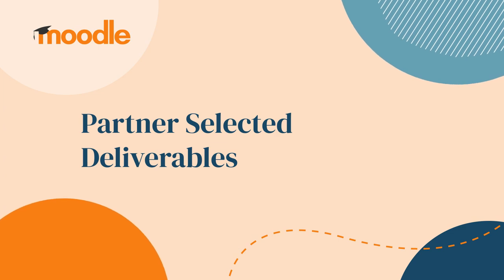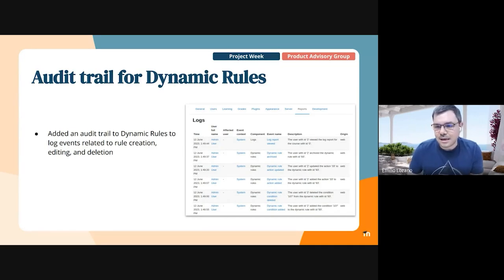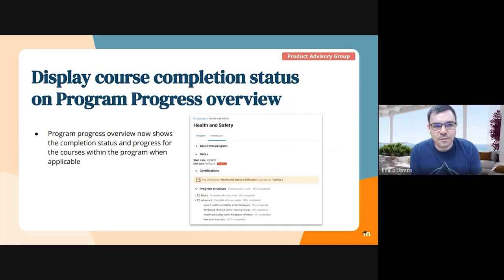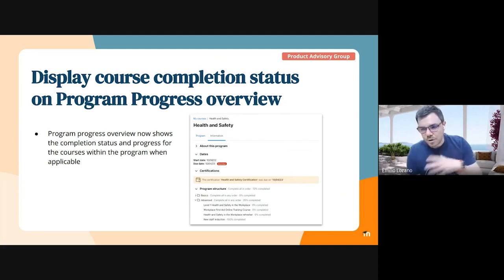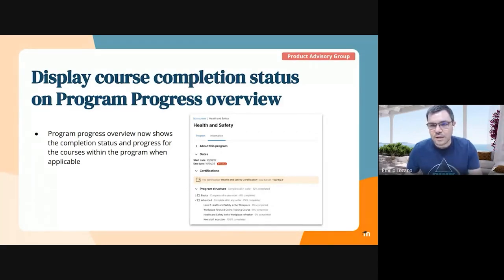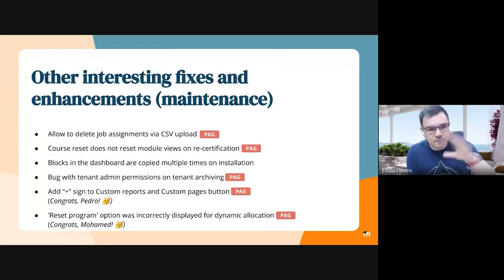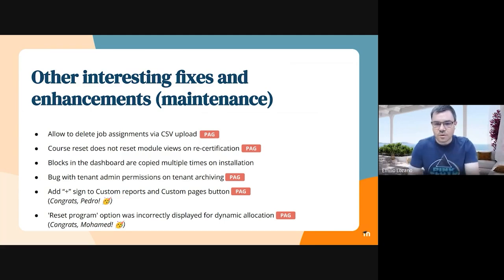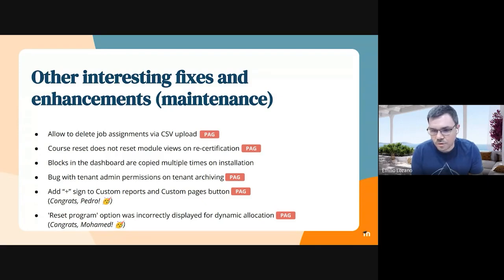Showcase Short | Partner Selected Deliverables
The Workplace team also completed a number of improvements in support of requests made by our Premium Partners which informed more than half of our priorities this sprint.